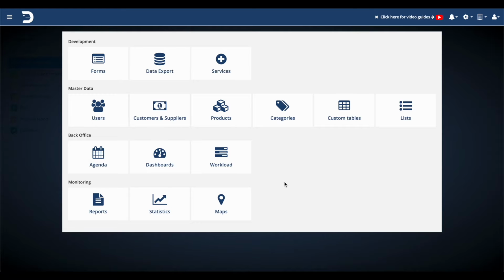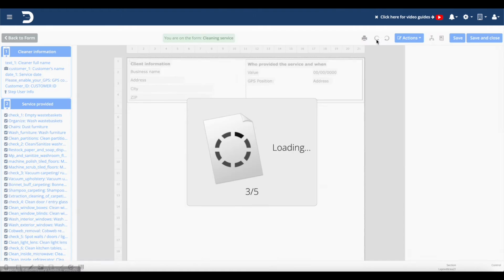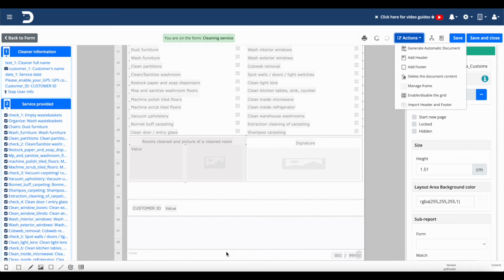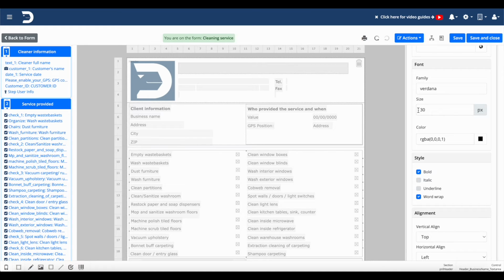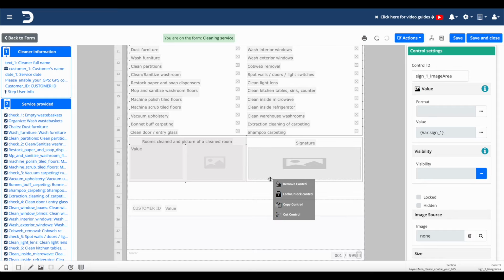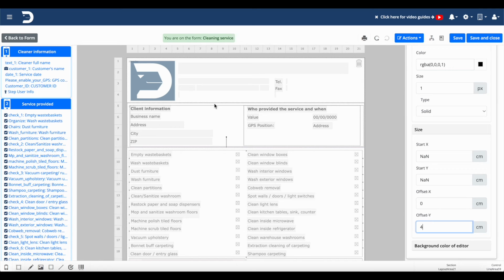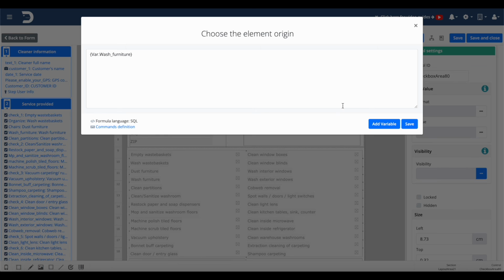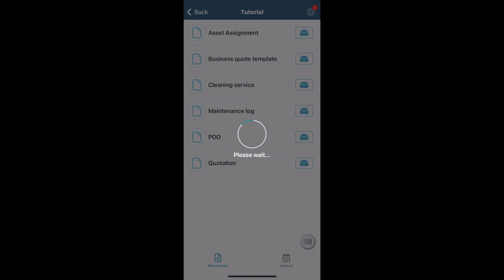Design your graphic style of your forms with TDox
Design your graphic style of your forms with TDox, in this tutorial we are going to see how to customize your fillable document with TDox.
Within the webapp you can change the layout of your document, adjust its design and much more, all done through an extremely easy drag & drop interface.

Chapters:
1) 00:00 Open the form
2) 00:55 Start to modify the form (delete fields, create footer and header)
3) 02:43 Change the text and the fields already created
4) 04:19 How to use the small icons on the bottom bar
5) 06:03 Preview of our form
6) 06:46 From App